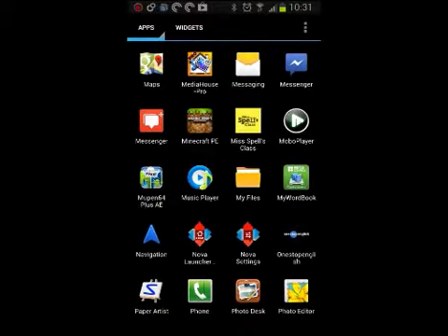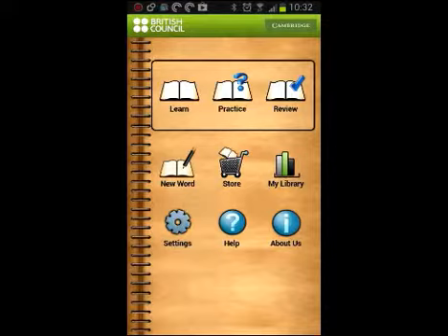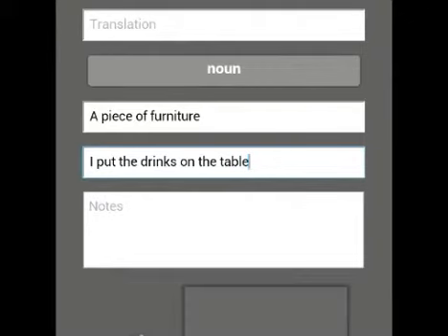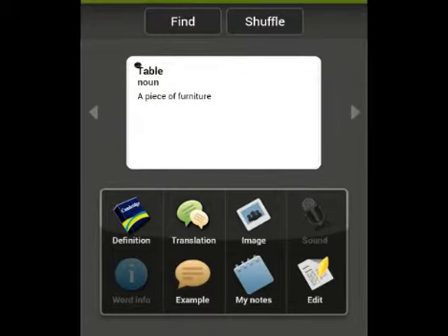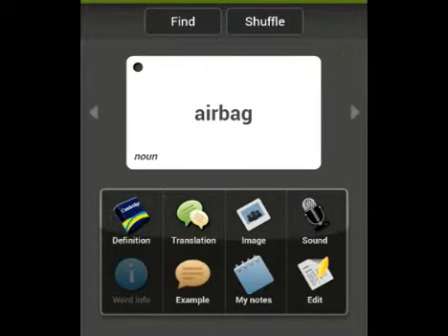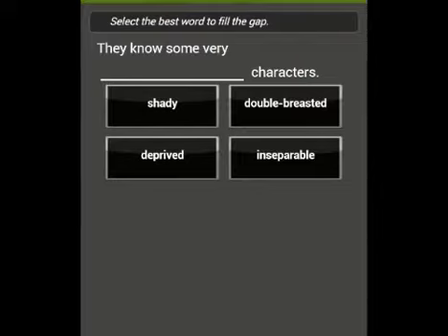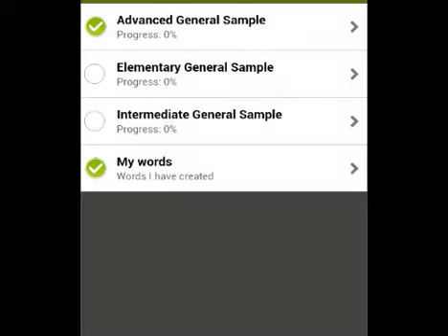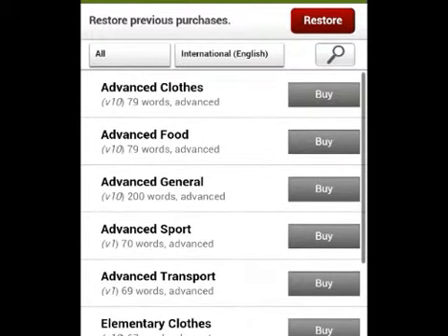my wordbook2 review